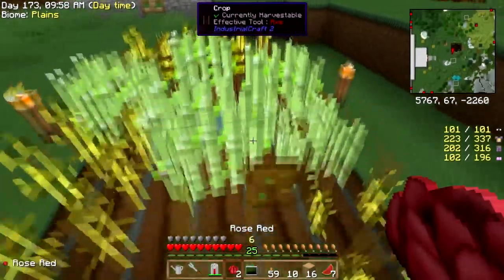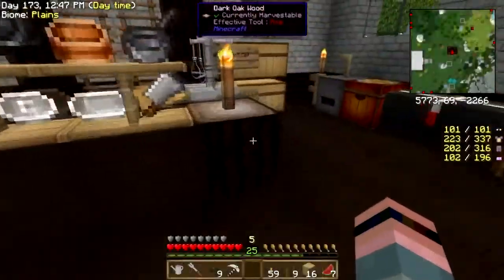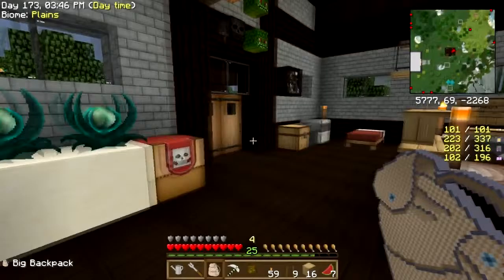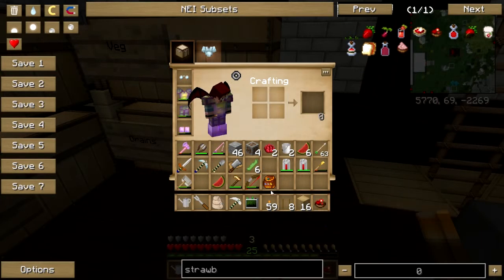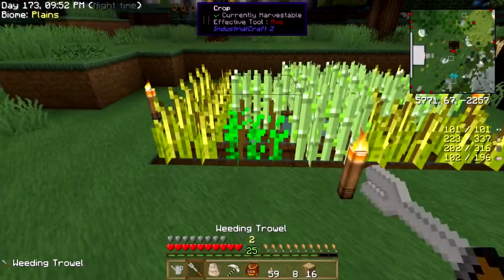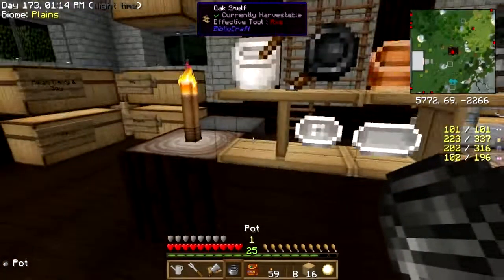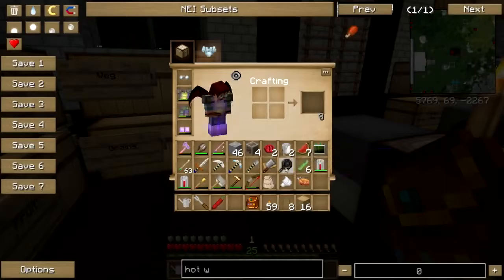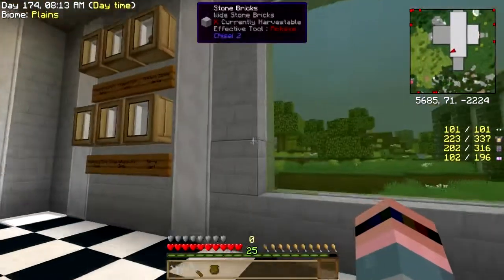Minecraft Karma Culinary Quest Pt. 65: "Meat" Factory Preparations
I make a few factory machine blocks for future mystery-meat-producing purposes and find a new and exciting thing growing in the IC2 garden that turns out to be neither new nor exciting after all, then we cross another row of exhibits off the list.